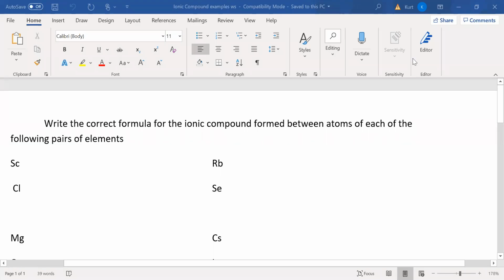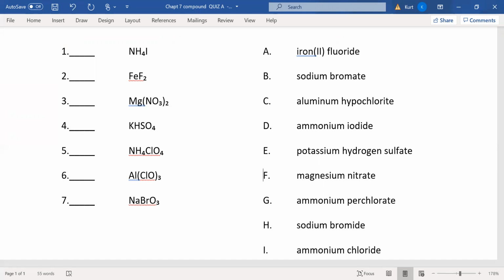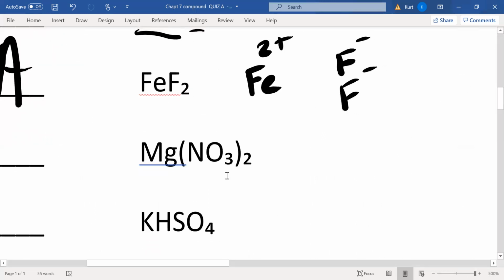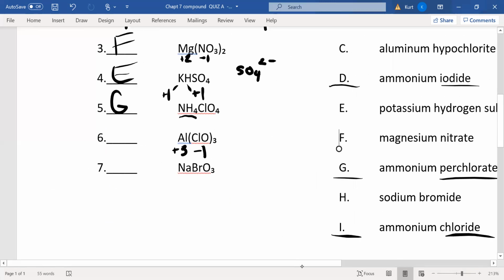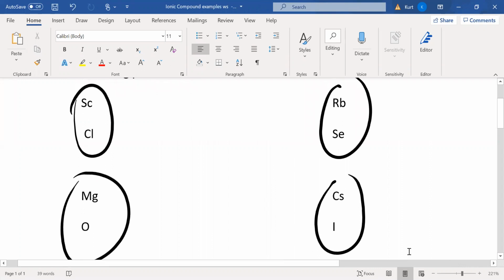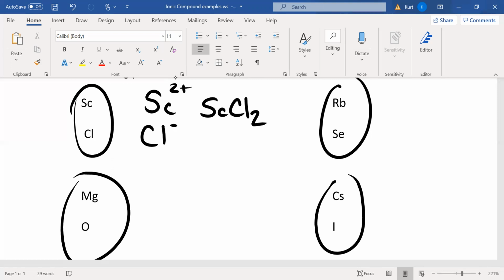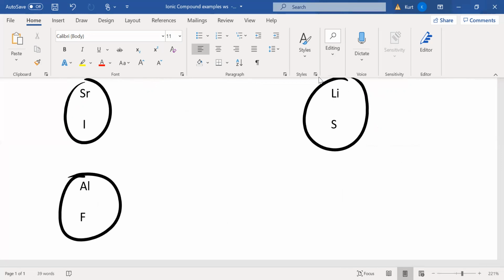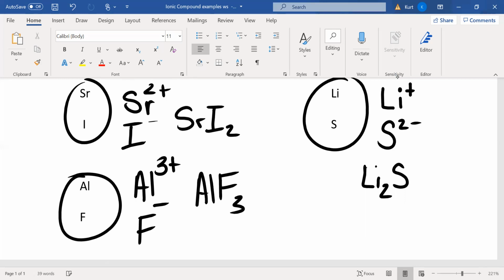Honors Chemistry Unit 6 - Lesson 5: Ion Formula & Name Practice